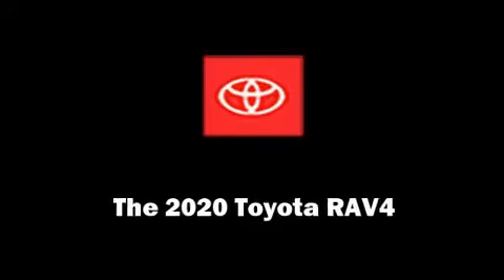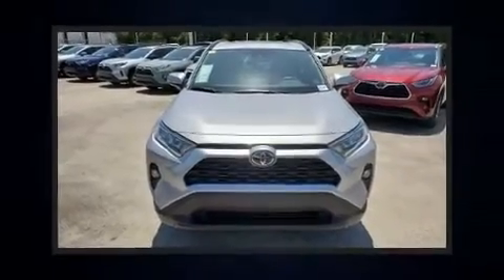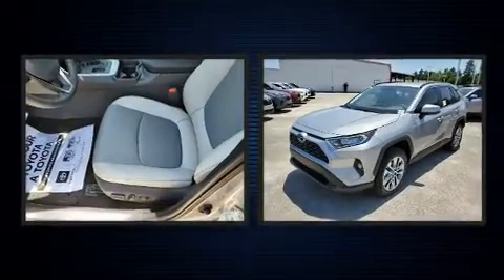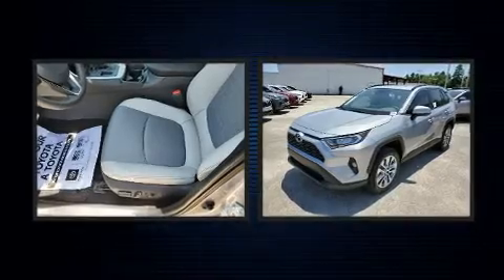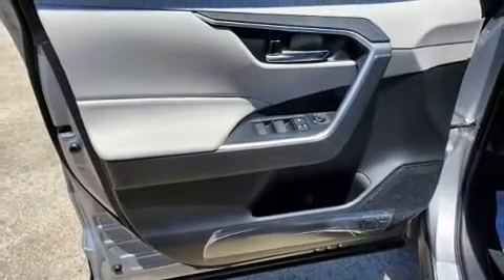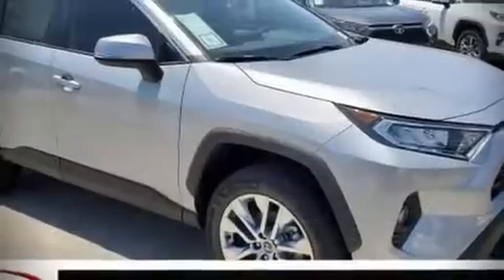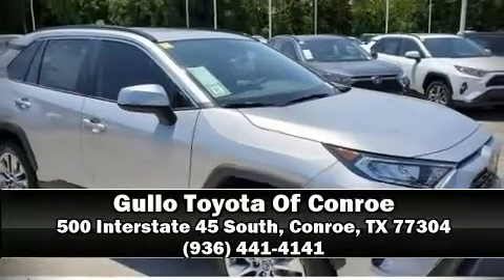2020 Toyota RAV4 XLE Premium in Conroe, TX 77304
Experience driving perfection in the 2020 Toyota RAV4. It features a front-wheel-drive platform, an automatic transmission, and a 2.5 liter 4 cylinder engine. All of the premium features expected of a Toyota are offered, including: an outside temperature display, front bucket seats, telescoping steering wheel, cruise control, an overhead console, rear wipers, and a split folding rear seat. For drivers who enjoy the natural environment, a power moon roof allows an infusion of fresh air. Passenger security is always assured thanks to various safety features, such as: head curtain airbags, front side impact airbags, traction control, brake assist, ignition disabling, an emergency communication system, and 4 wheel disc brakes with ABS. For added security, dynamic Stability Control supplements the drivetrain. Our knowledgeable sales staff is available to answer any questions that you might have. They'll work with you to find the right vehicle at a price you can afford. We are here to help you.